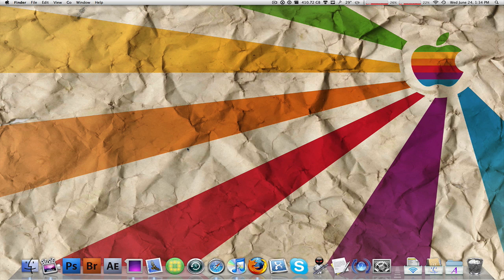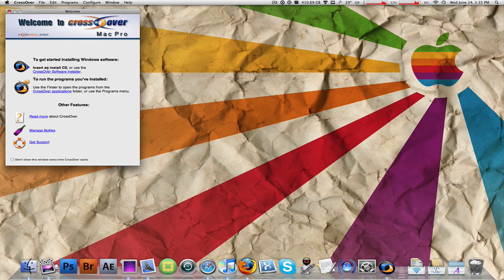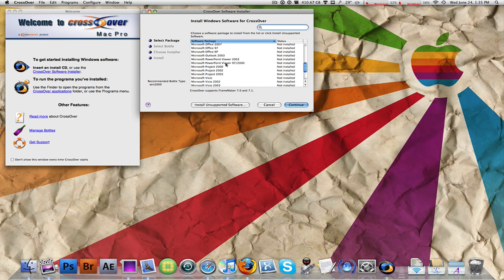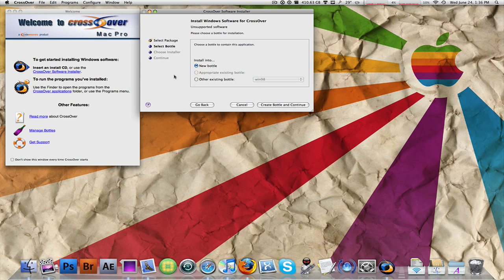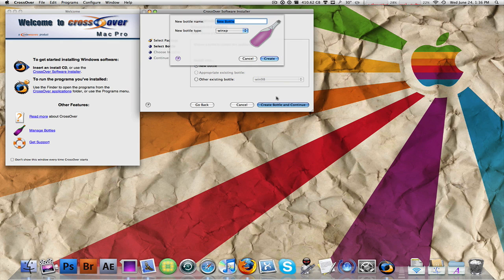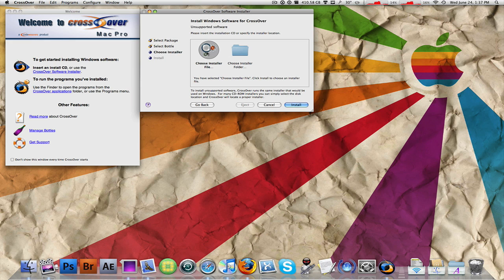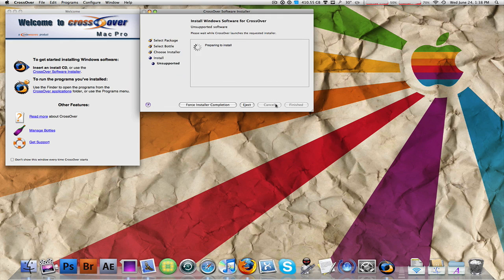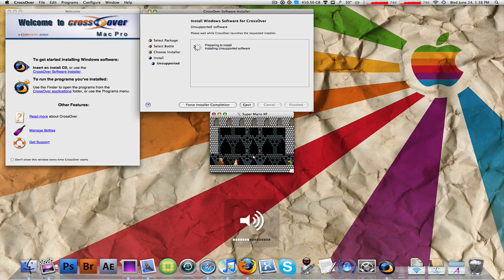Open Any Windows exe File On Mac With CrossOver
Password: stw